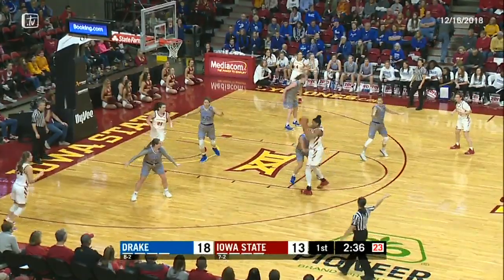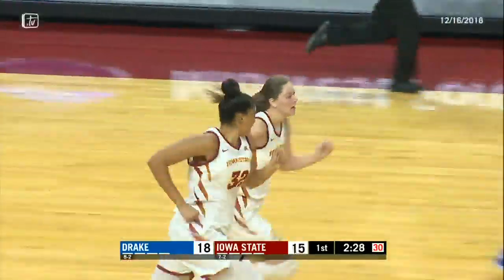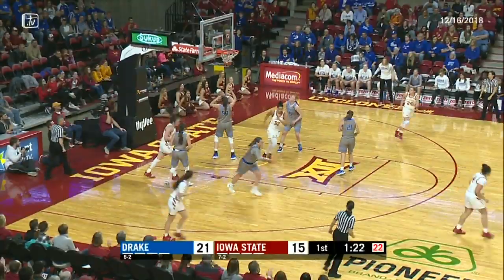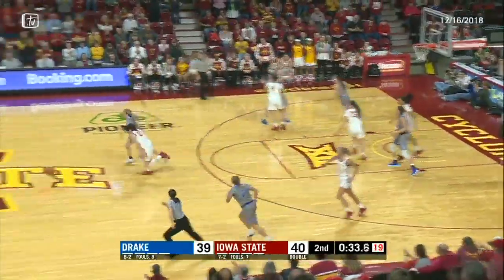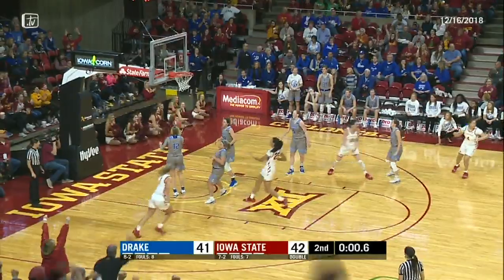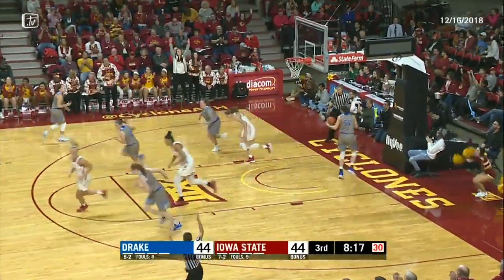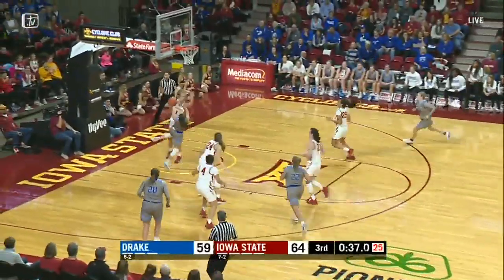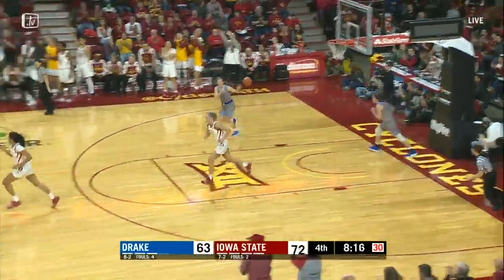Iowa State Women's Basketball Highlights vs Drake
The Cyclones beat the Bulldogs 86-81 in Hilton Coliseum.